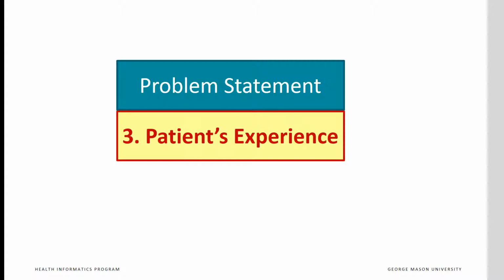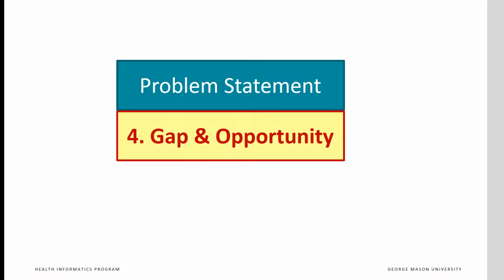PDCA Cycles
These slides show the steps that interdisciplinary teams should follow to engage in cycles of improvements.  This video is part of open online free course available